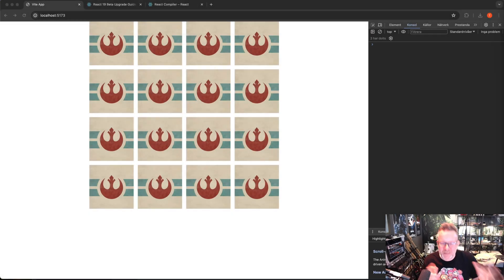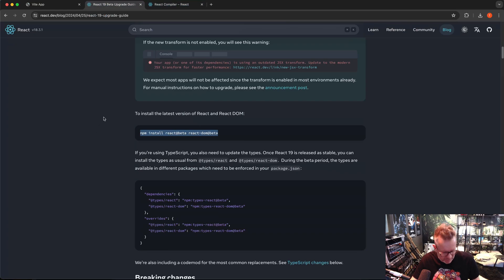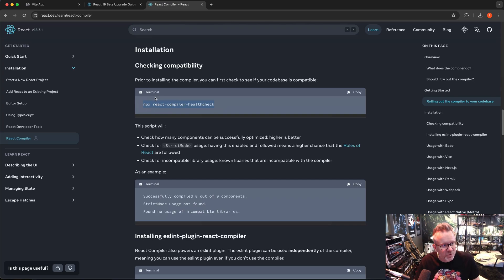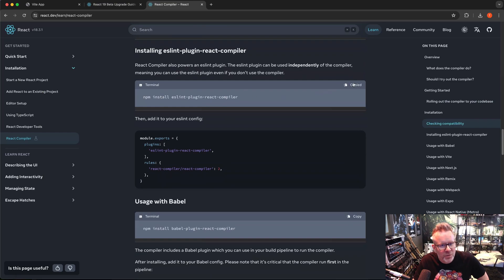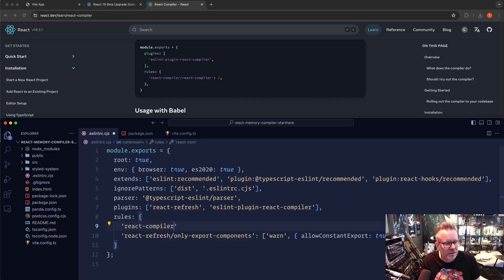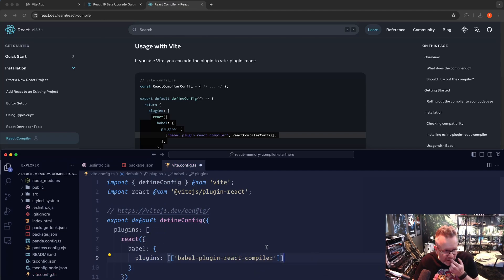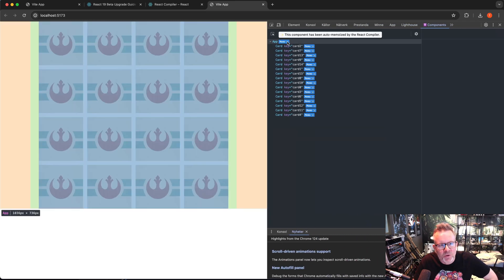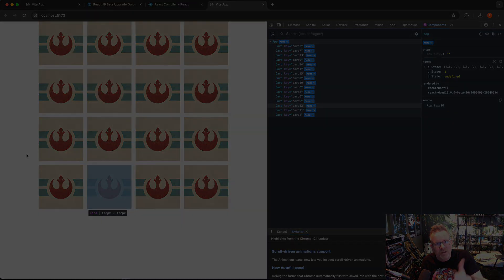React Compiler / React Forget - with Vite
Learn how to use and setup React Compiler with a React Vite Project. Use React Devtools to check if the code has been transpiled with React Compiler